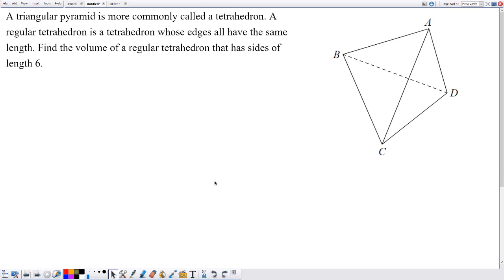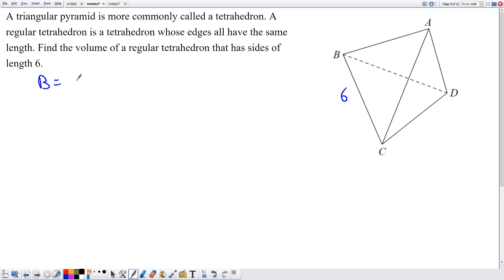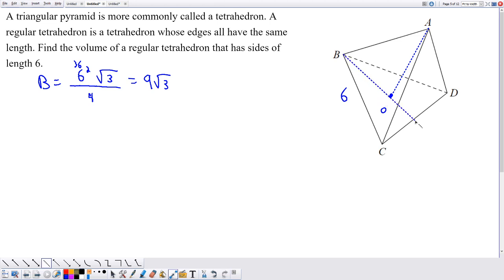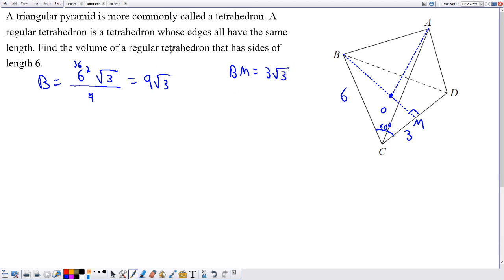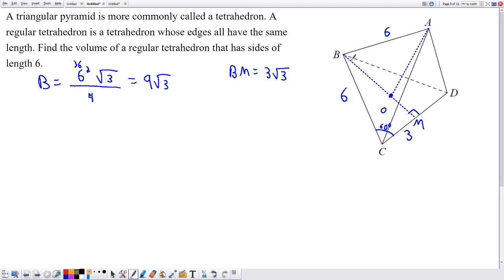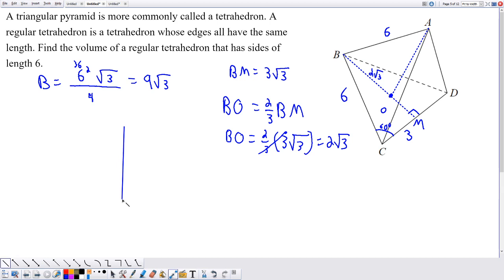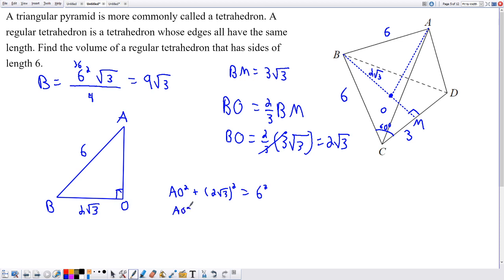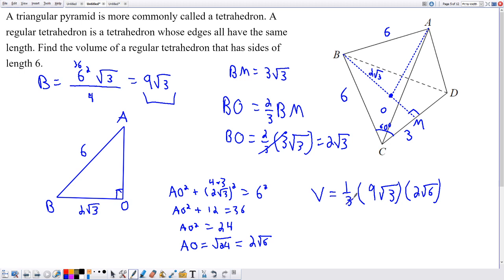Volume of a Tetrahedron